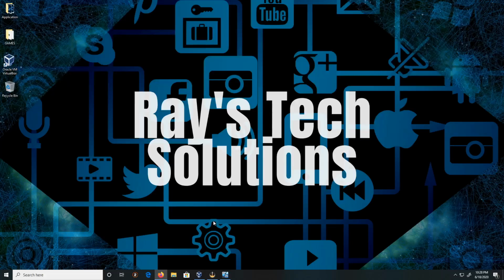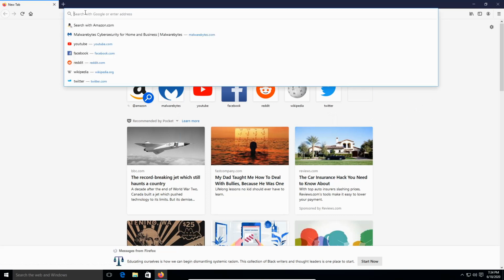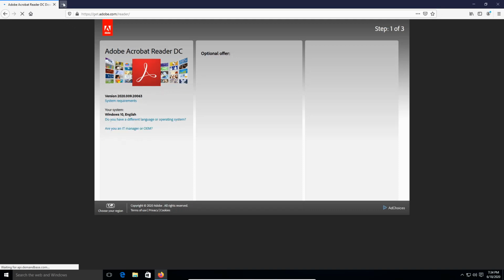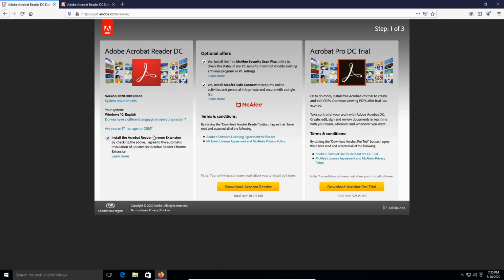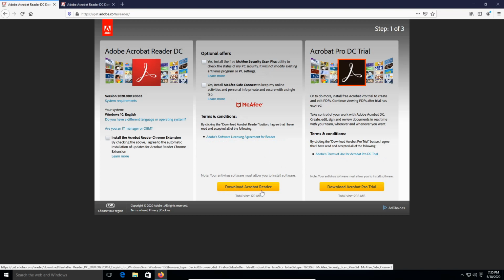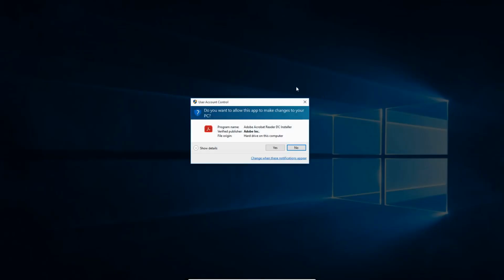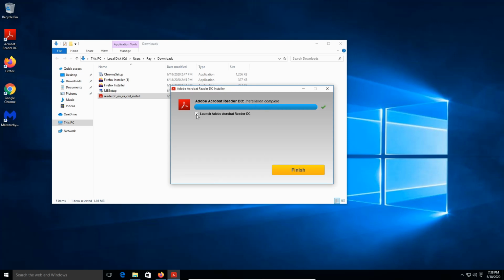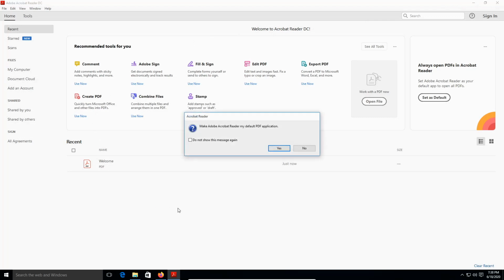How to install Adobe Acrobat Reader DC on Windows 10 | Level 1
This video is to help you download and install Adobe Acrobat Reader DC step by step guide on Windows 10.

The version of Adobe Acrobat Reader DC that I'm using is 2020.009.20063 as in this recording.